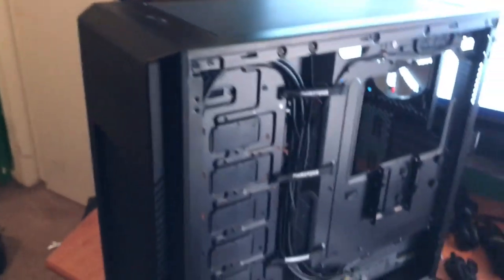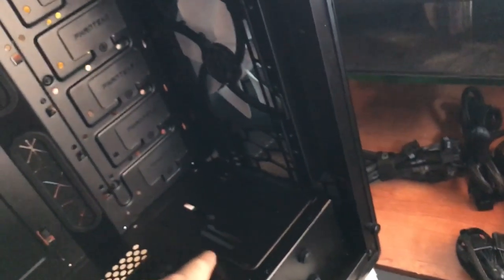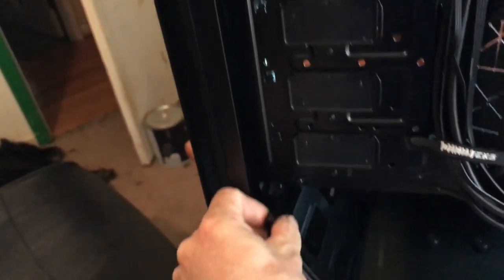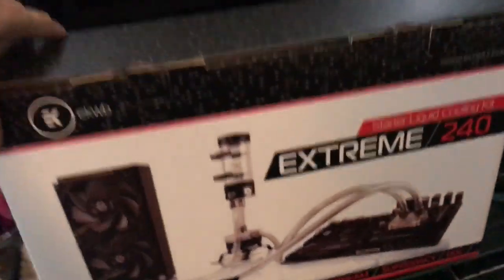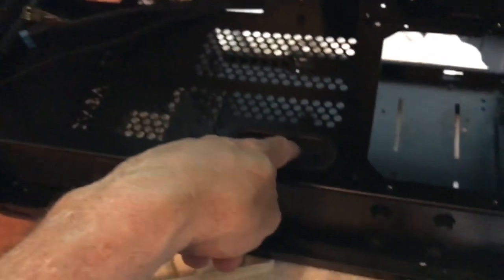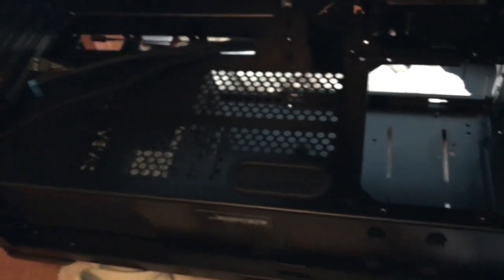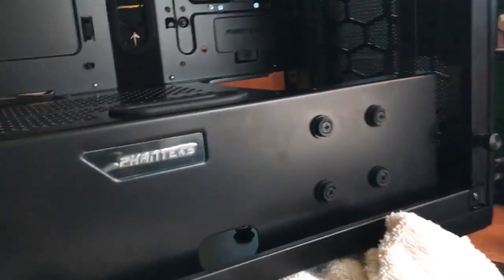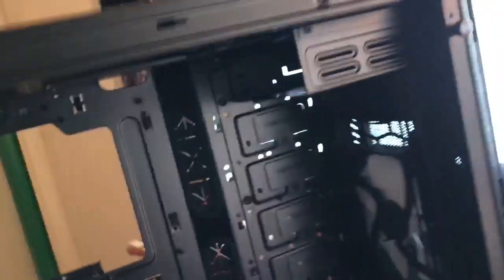Orange Crush Build Vlog 1 of my Phanteks Enthoo pro m acrylic , EKWB EX 240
Orange Crush Build ,Watercooling my New Phanteks Entho Pro acrylic
Vlog Series of Short Vids of my Progress.